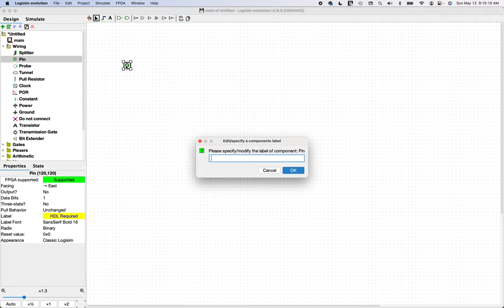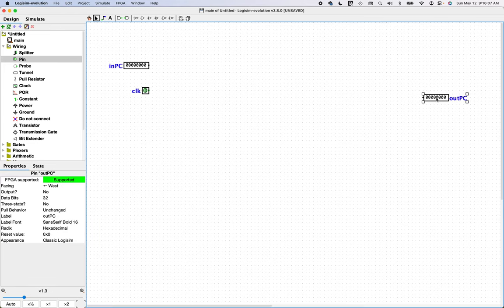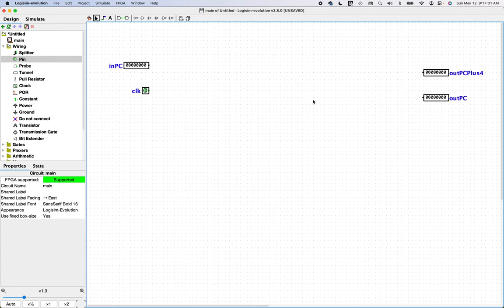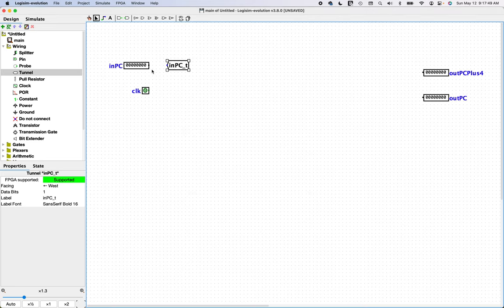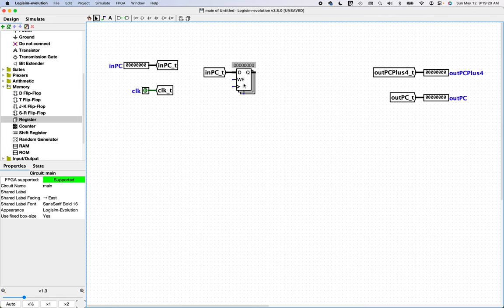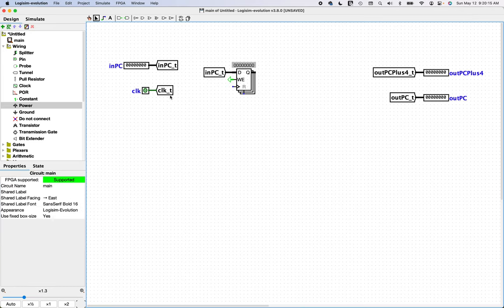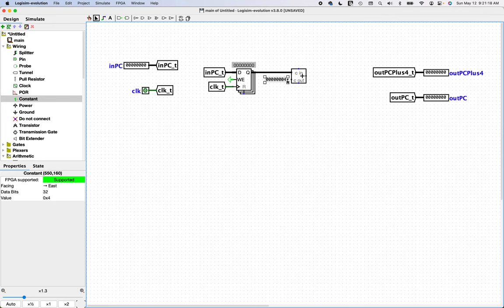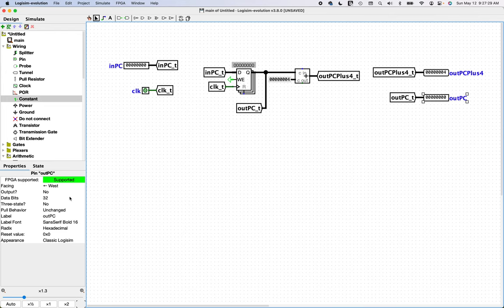RISC-V Logisim Program Counter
Learn about the RISC-V instruction set architecture by building hardware. In this video, I use Logisim to build a 32-bit program counter that will eventually be incorporated into an RV32I CPU that can be synthesized on to an FPGA.

There are a number of resources that I recommend you study as you go on this journey with me: